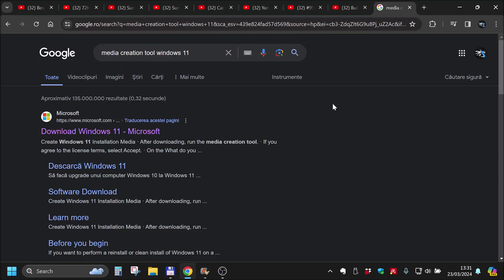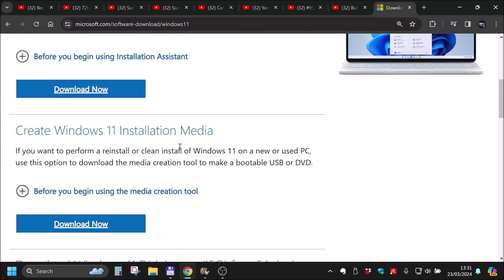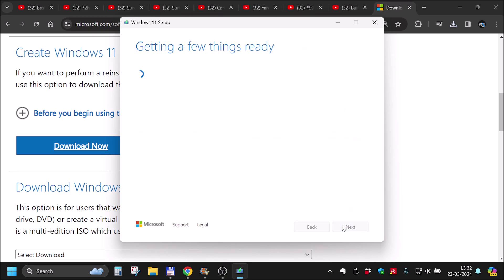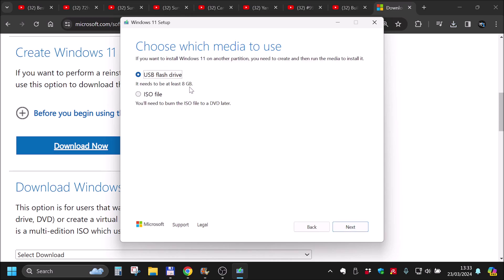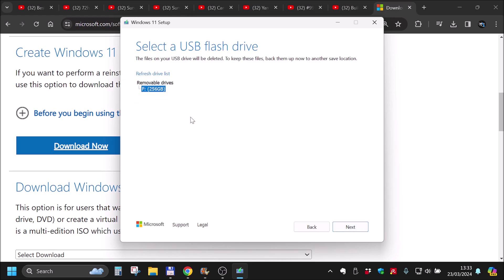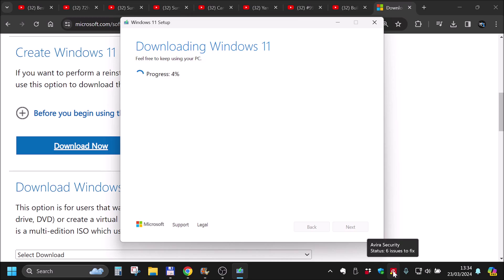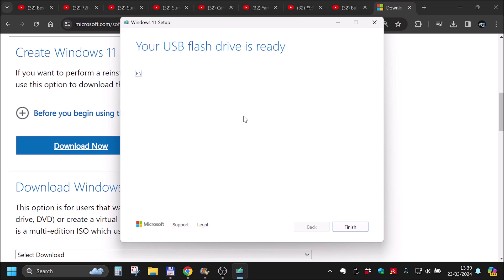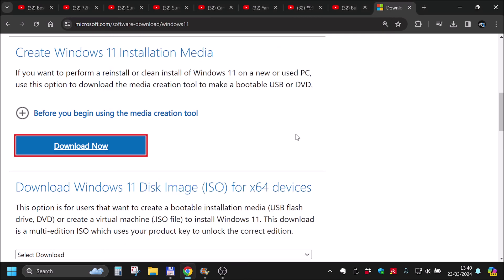How to create a Windows 11 Bootable USB Drive directly from Microsoft website 💾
Quite a simple and quick process.